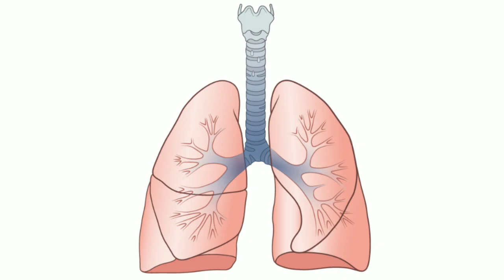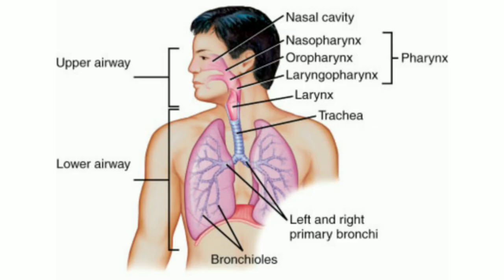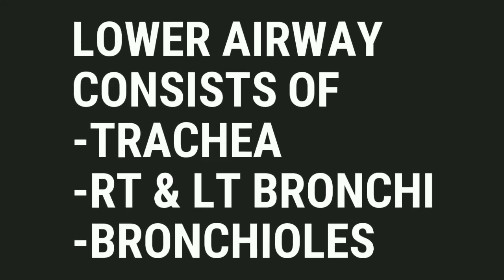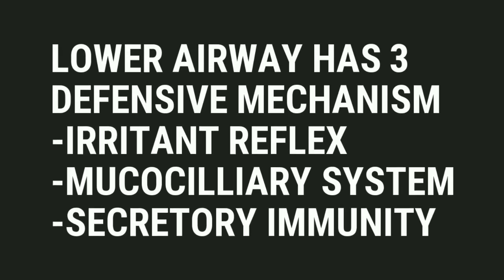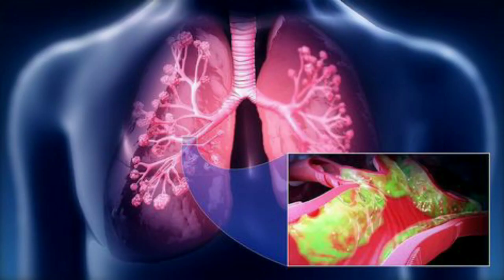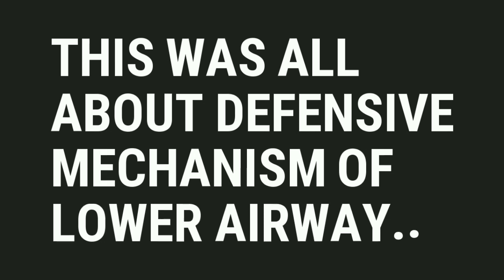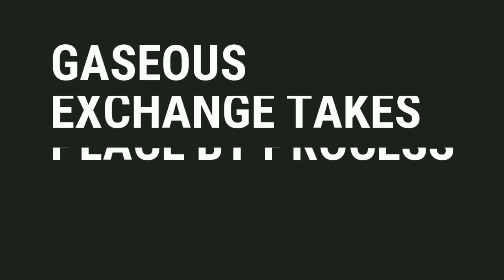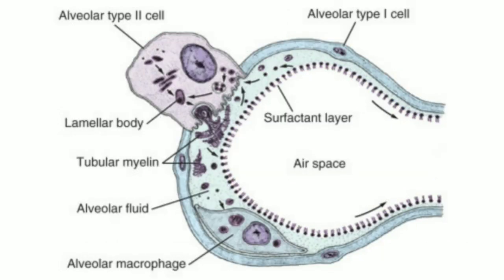RESPIRATORY SYSTEM : Made very easy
HELLO everyone, This is Dr.Sanjay.welcome back to our channel "Medimind".Recently we uploaded a video on our Facebook page about starting a new series on Respiratory disease.But before starting about Respiratory disease, we must know some basic information about Respiratory system.so, today in this video, we will discuss Respiratory system in short.so, if you still haven't subscribed our channel please subscribe and hit the bell icon to get notified.